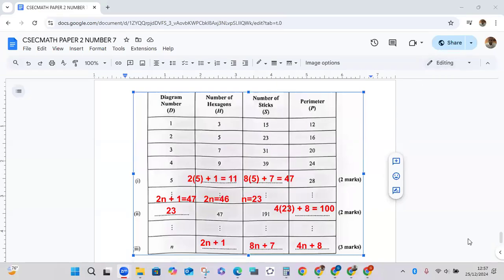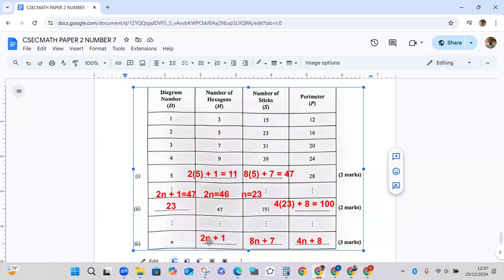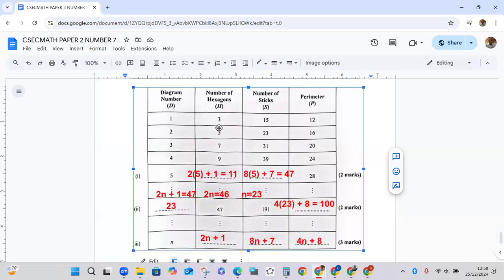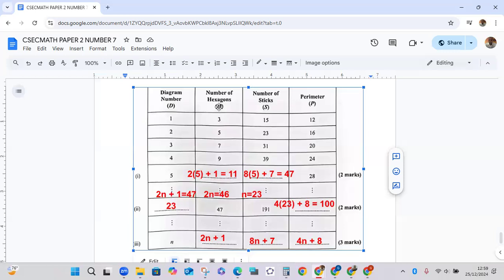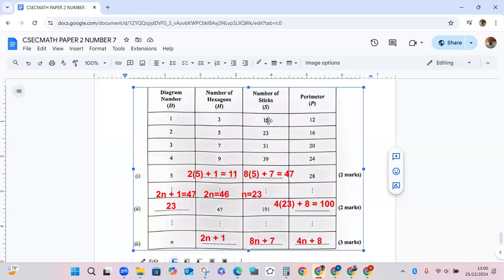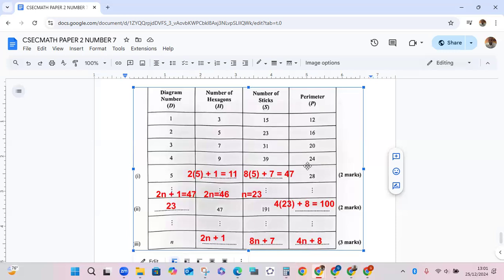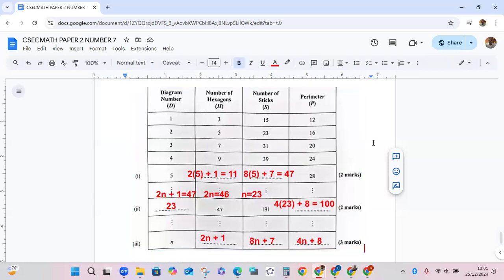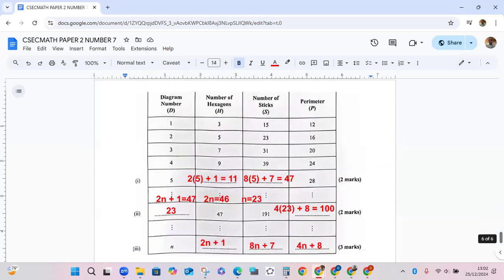Question 7 b iii Patterns and Sequences